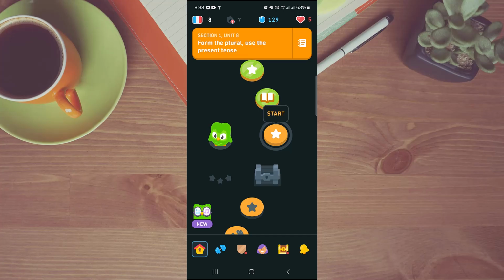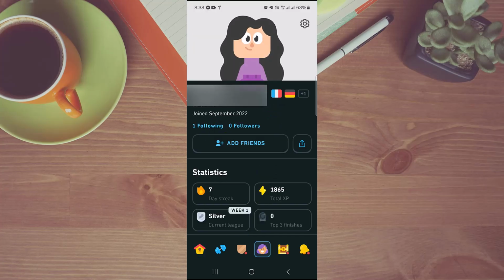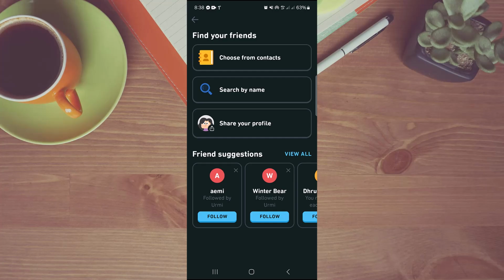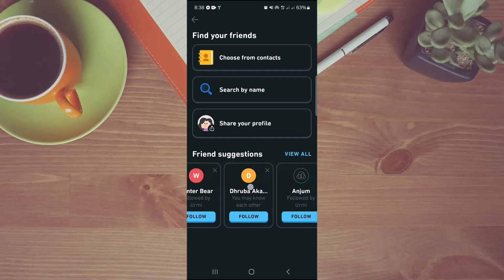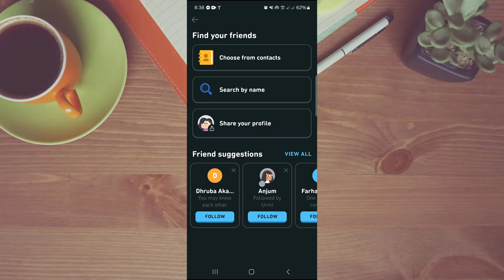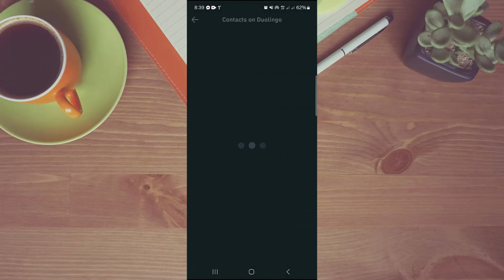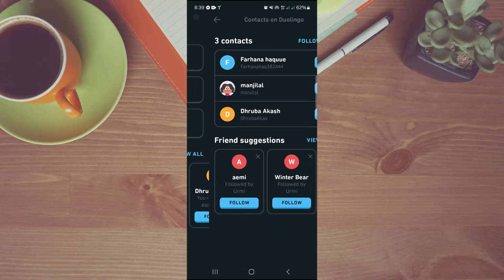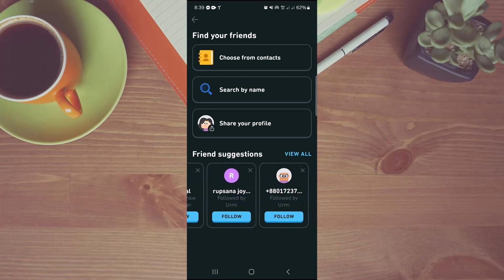How To Chat on Duolingo - Full Guide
Do you want to know How To Chat on Duolingo? Then this is the video for you!

This is a step-by-step tutorial on how to chat with friends on duolingo  full guide on this.